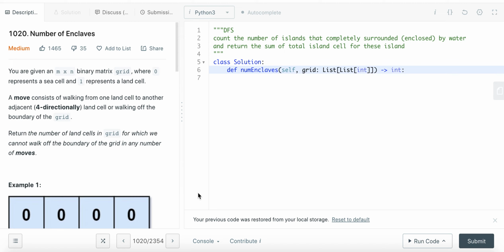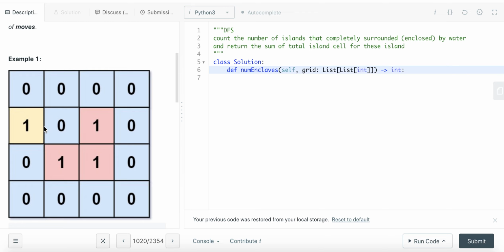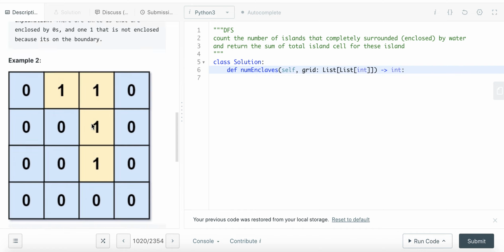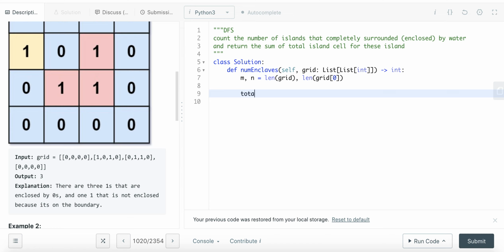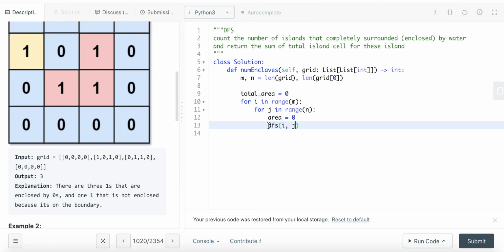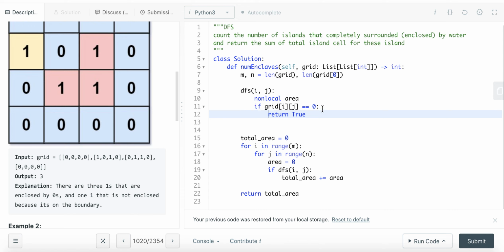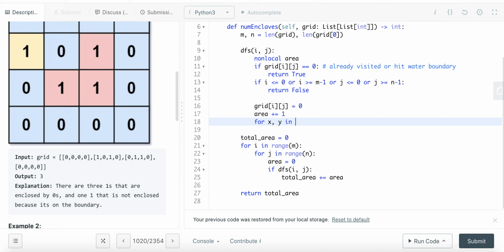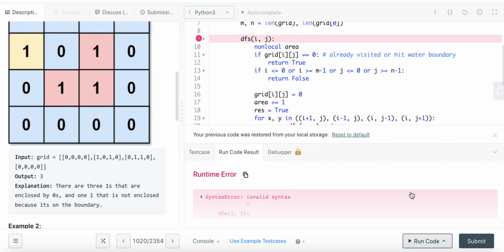Number of Enclaves - Leetcode 1020 - DFS - Python